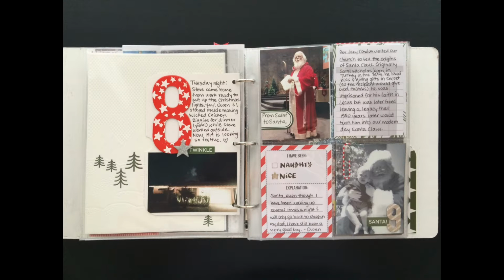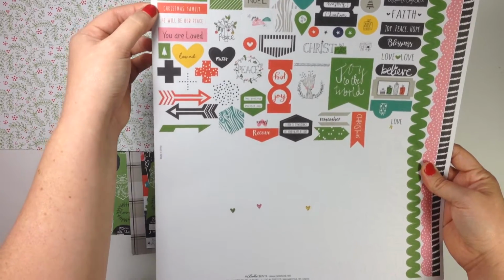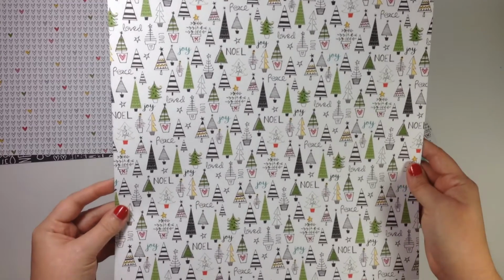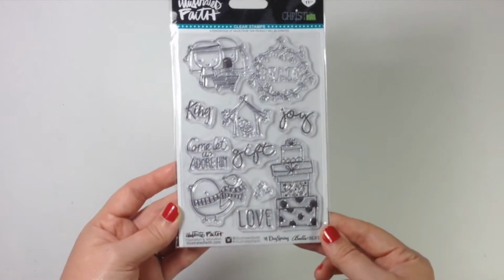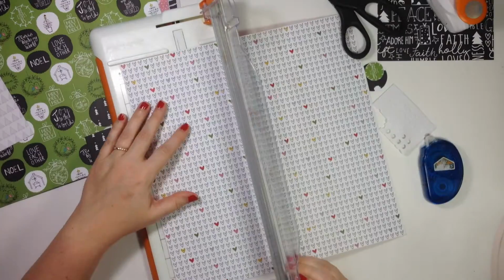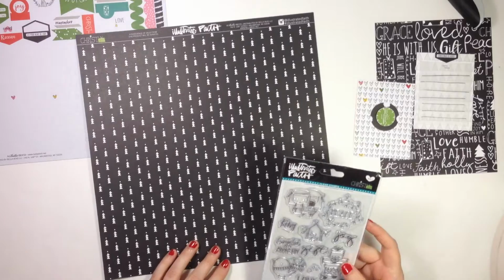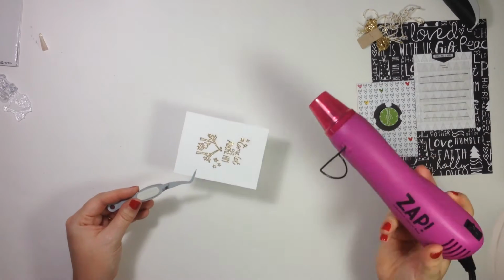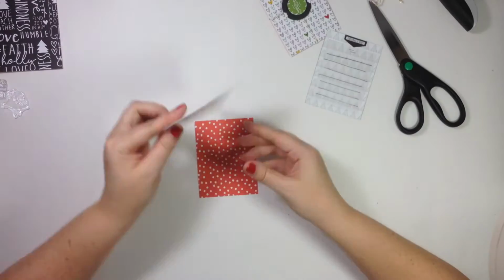CHRISTmas COLLECTION// ILLUSTRATED FAITH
A look at what I purchased of the CHRISTmas collection from Bella Blvd and how I'm incorporating it into my December Daily album.